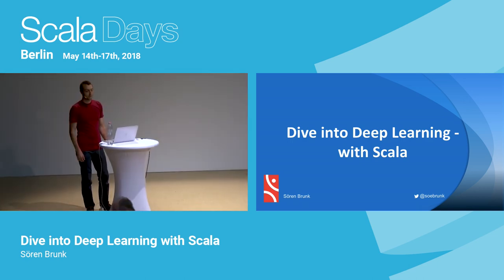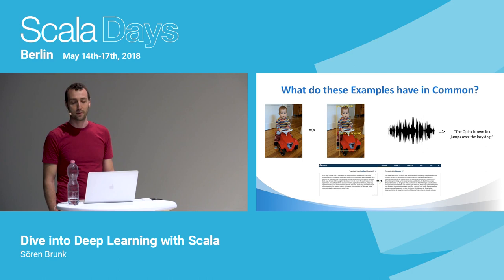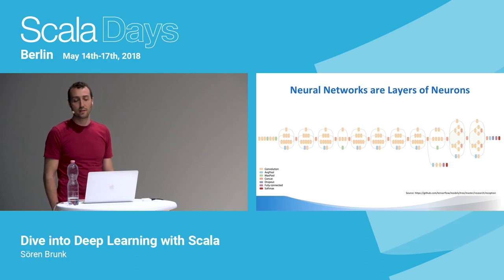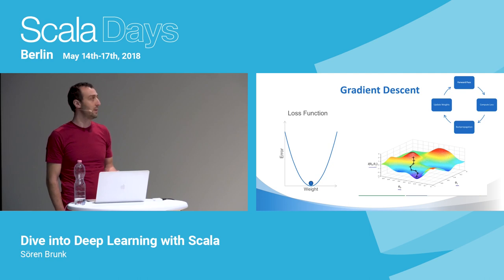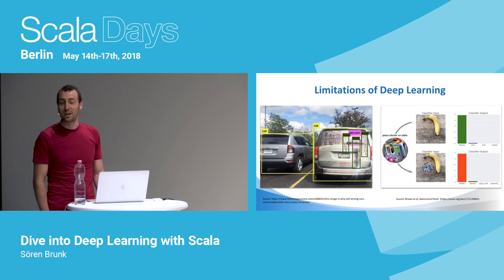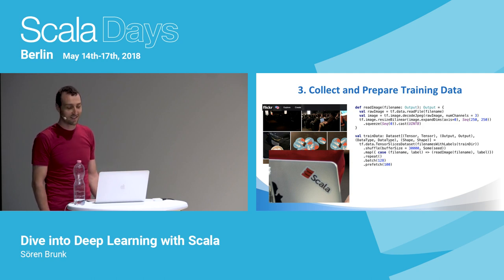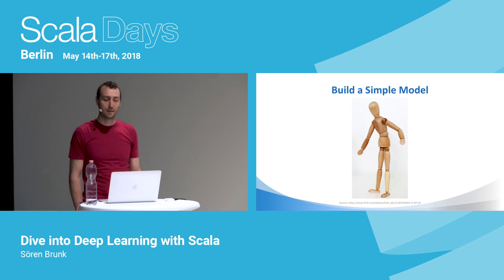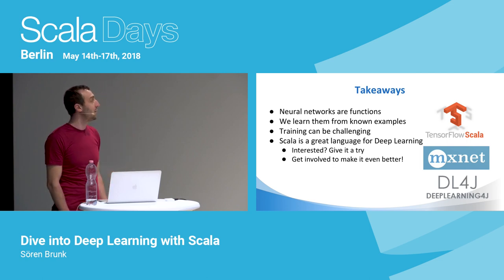Dive into Deep Learning with Scala by Sören Brunk